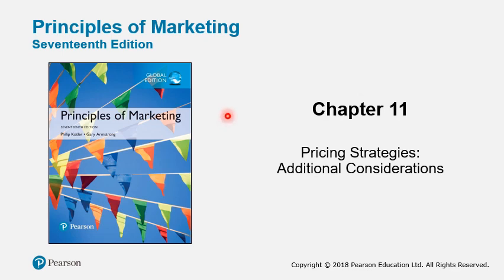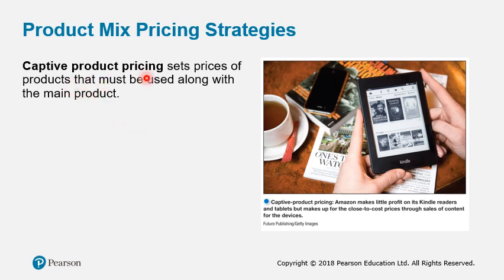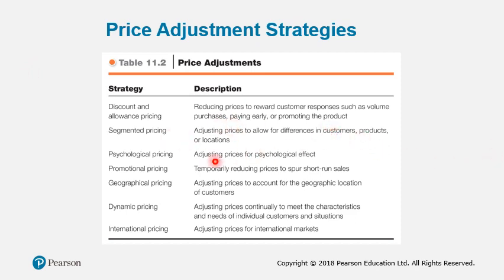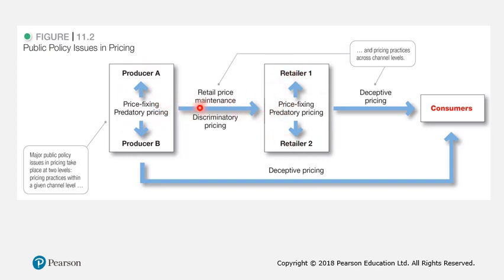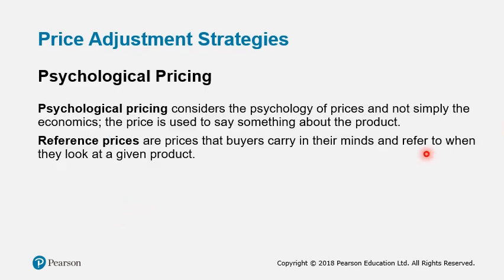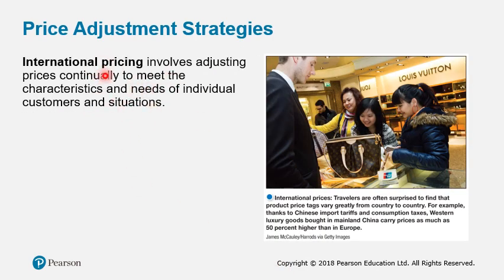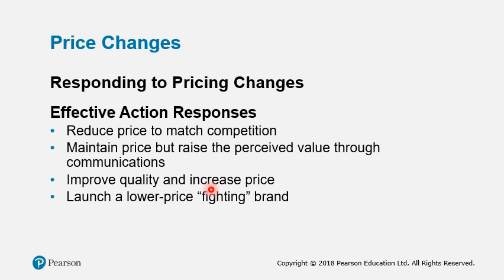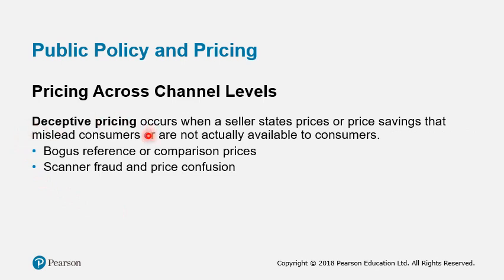MKT420 Chapter 7 (2nd Part)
Pricing Strategies: Other Considerations